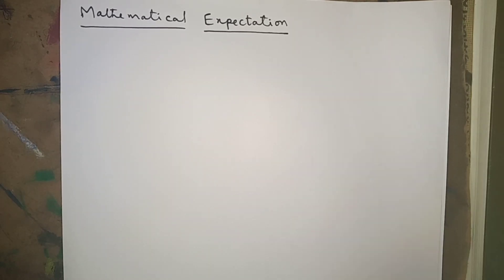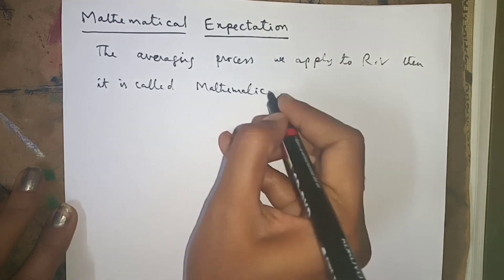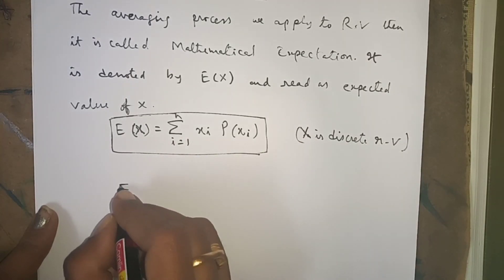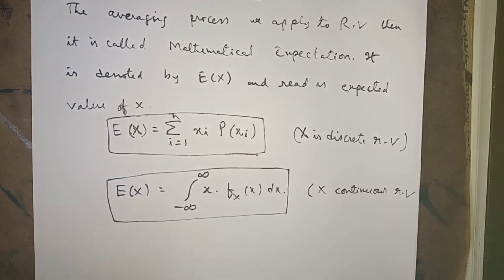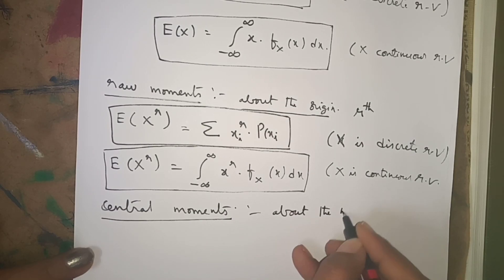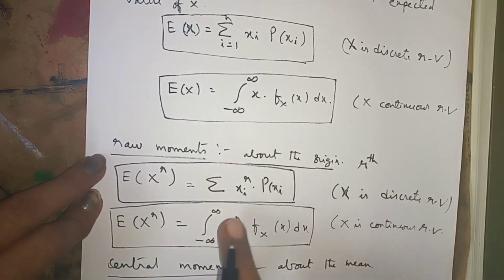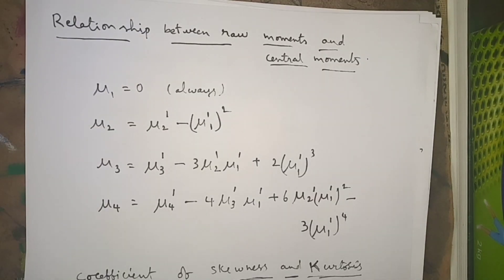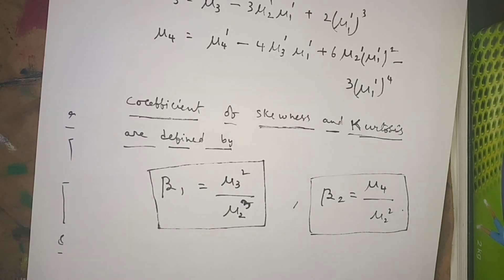Mathematical Expectation, Moments, MGF